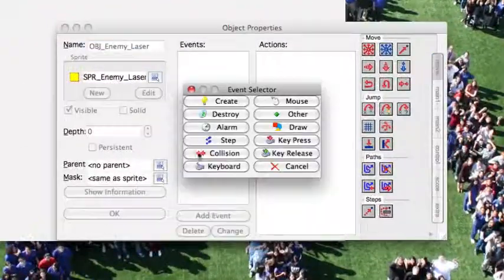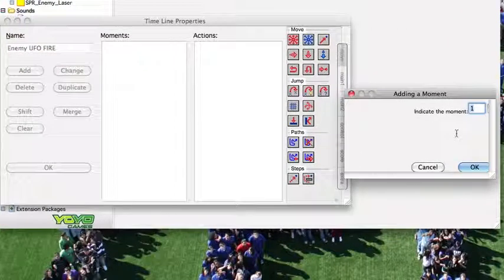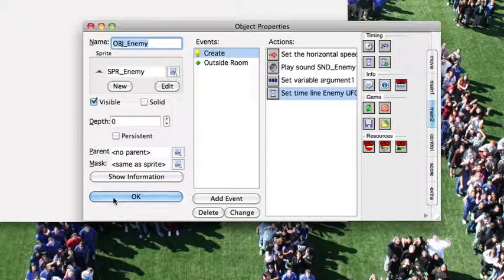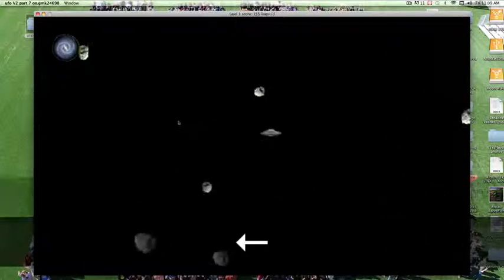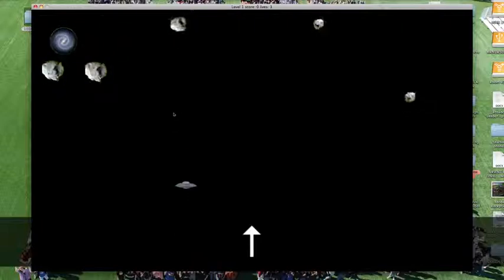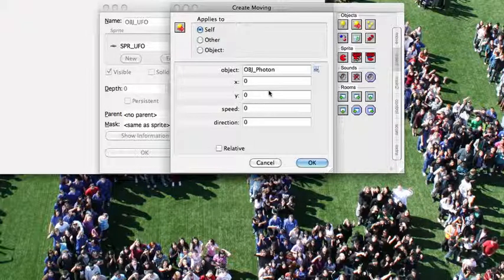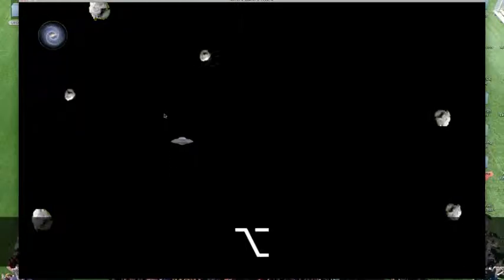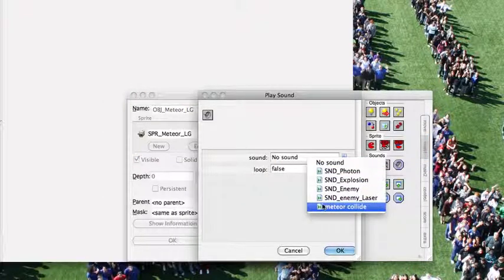Game Maker UFO Game Part 8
This is part of a series of videos that will give step by step instructions on how to create a UFO, asteroids style video game using the popular Game Maker Lite game build software form YoYo Games.  There are full explanations of the various tools used in the build so to give you, the student, an understanding so to use them in your own creations.   Hope you enjoy the series...   Have fun...

Episode 8 -- Creating timelines and allow ship to shoot in all directions.   Also have smaller meteors bounce off of large meteors